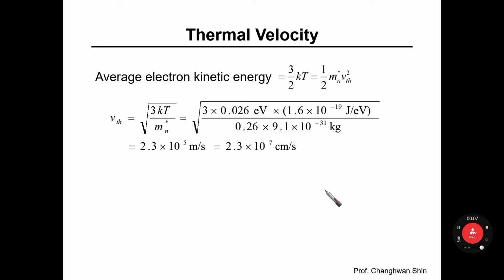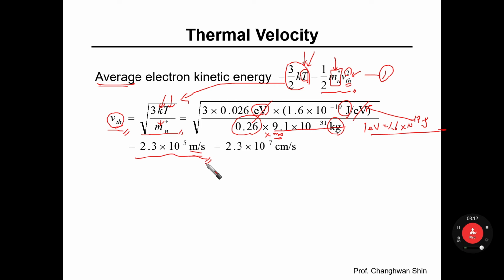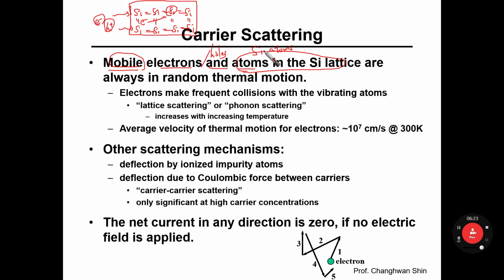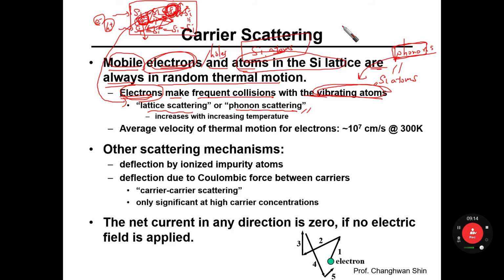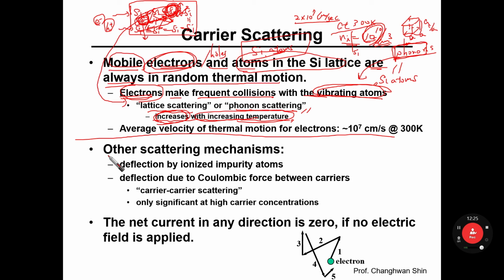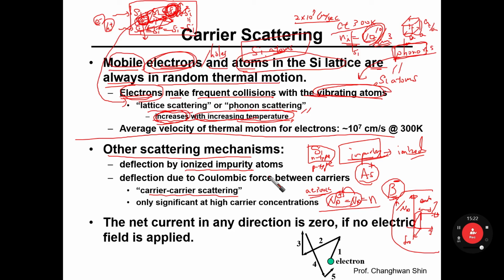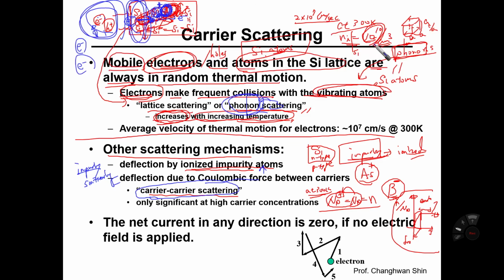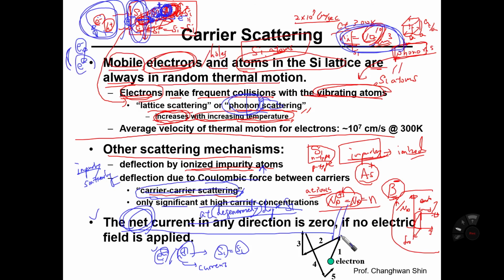Introduction of Solid State Physics week 5 part 4